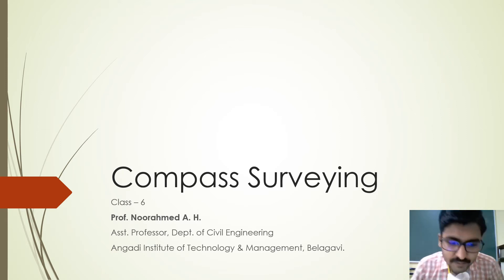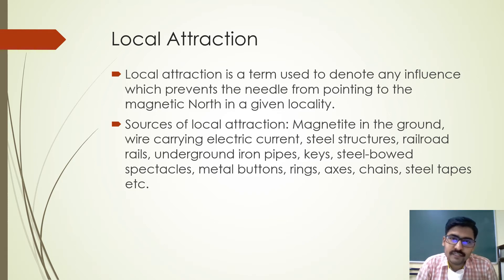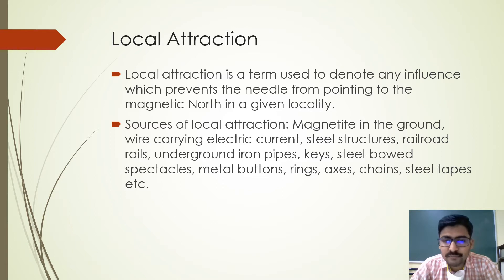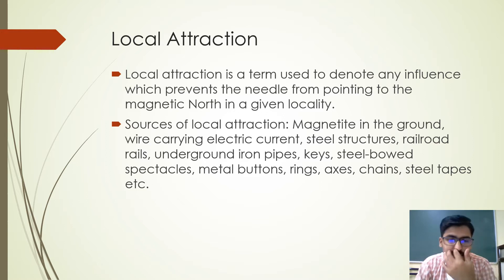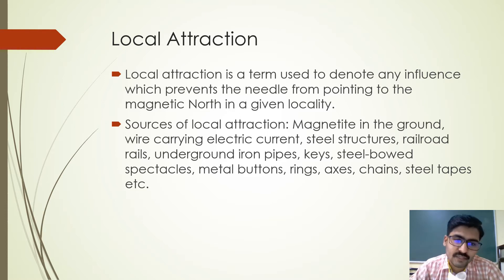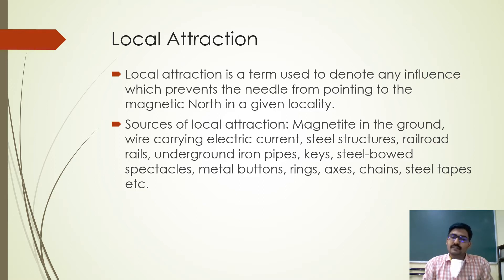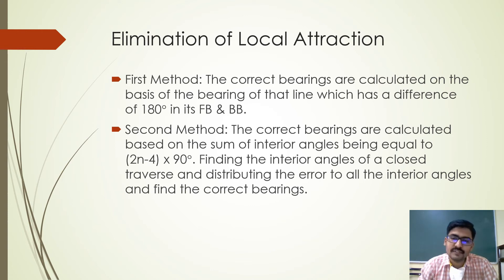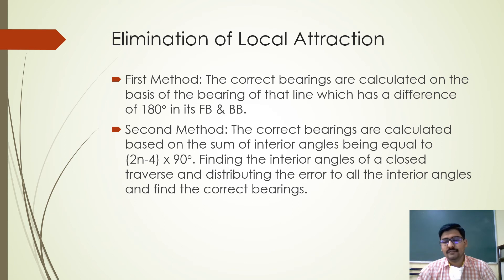Compass Surveying Class 6